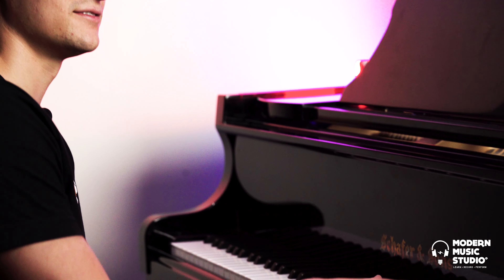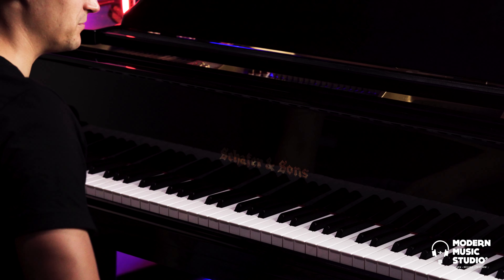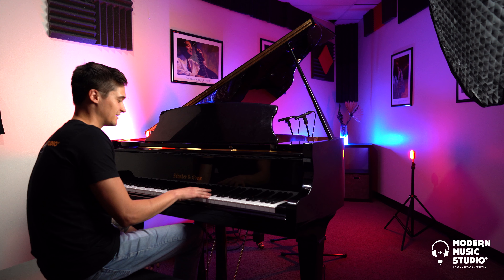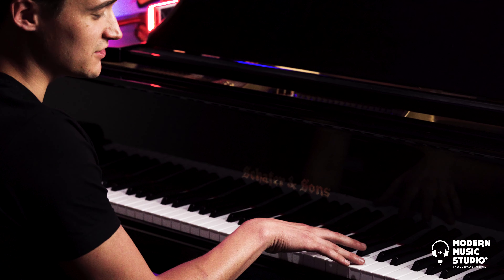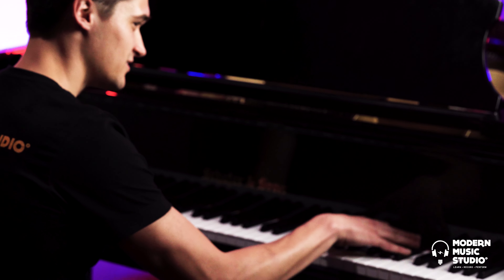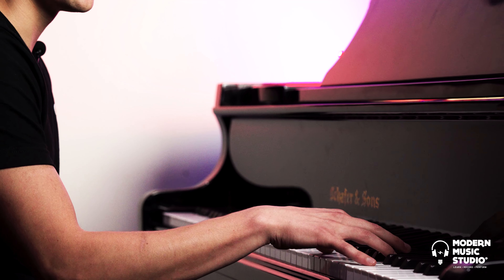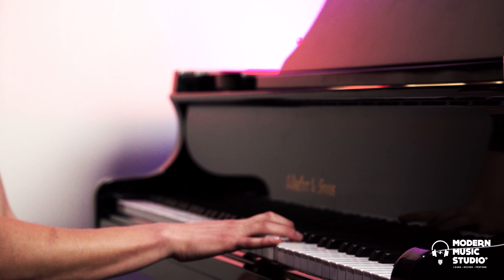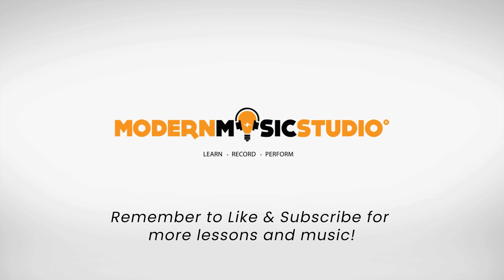Piano Tutorial - Adding Expression to a Simple Melody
How to Embellish a Melody

Do you get bored of playing songs exactly the same way every time?  Wouldn’t it be nice to add a little personality on those days where you aren’t feeling the by-the-book performance?MMS Professor Miles is going to walk you through 3 or 4 insights on how he adds excitement and variety to his playing.

Professor Miles just oozes the soulful touch, which makes his playing a joy to listen to.  We hope you enjoy the music and the mood it creates.

Professor Miles’s Musical influences include Jimi Hendrix, John Coltrane, and Thelonious Monk.Video & Audio were shot & recorded at Modern Music Studio